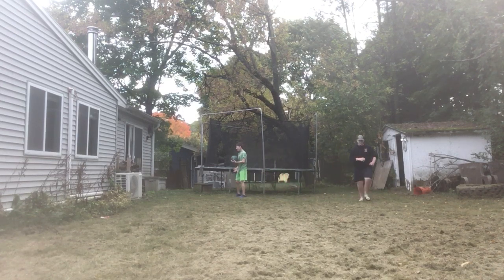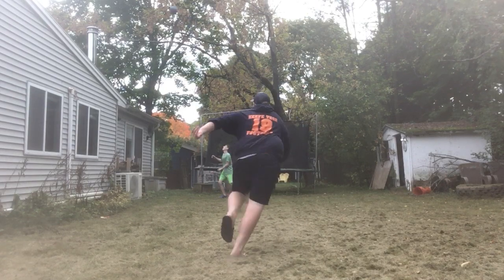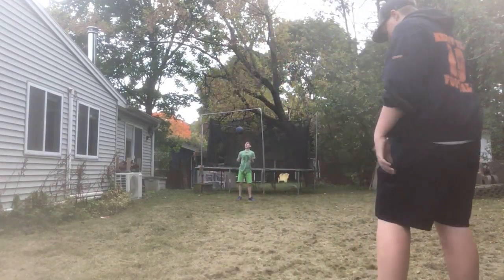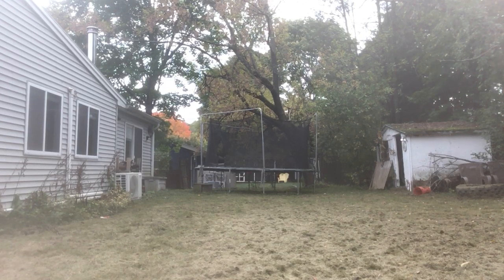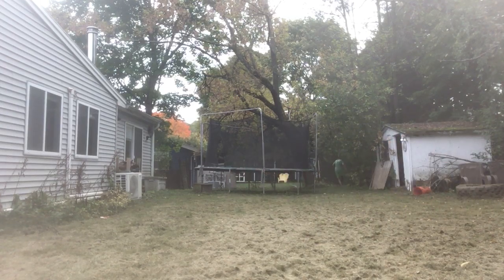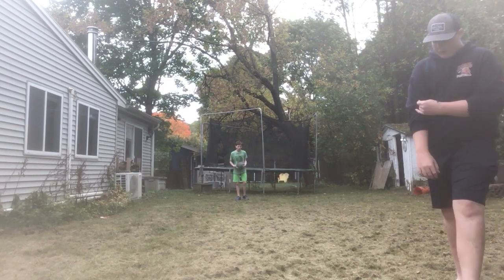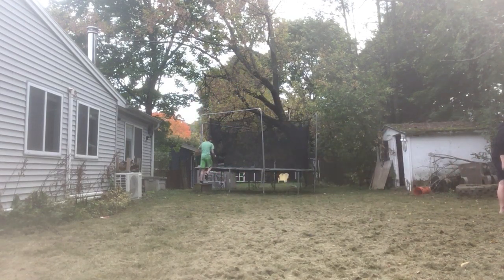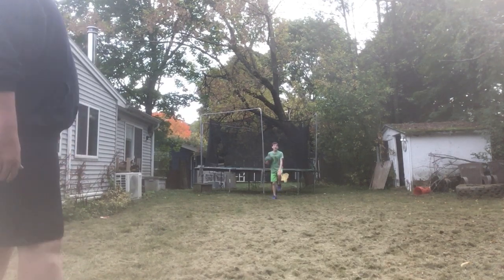backyard kickball w/ pat chapin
sub to pat chapin